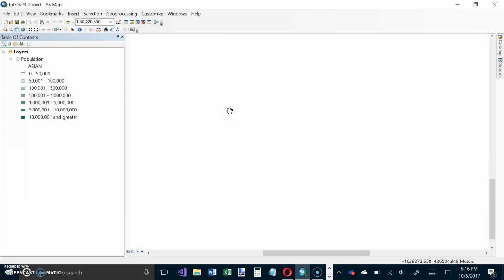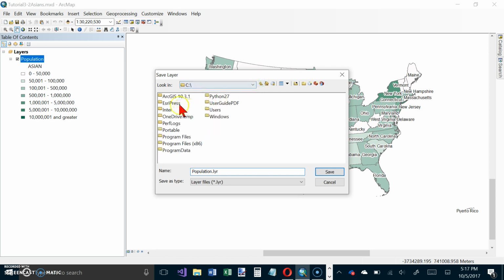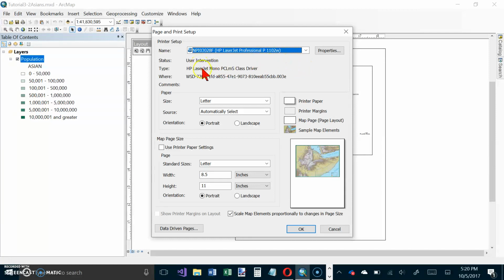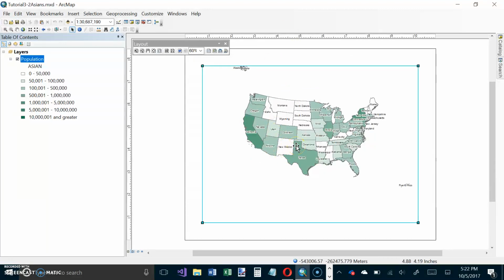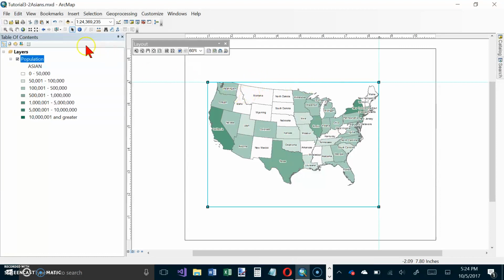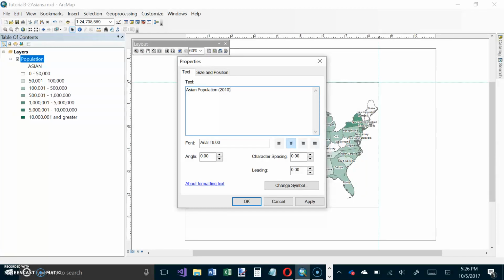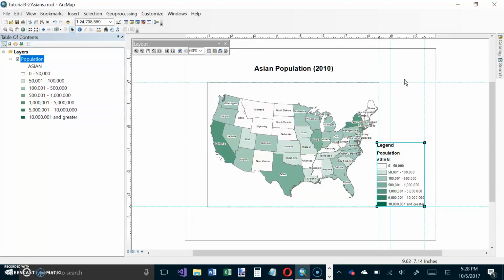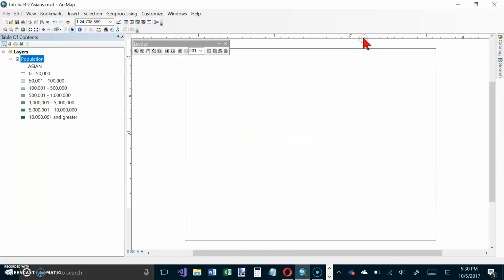ArcMap GIS Tutorial 03-02, pages 103-108